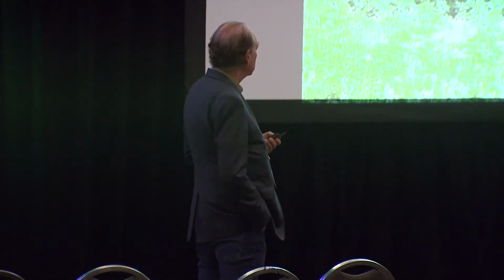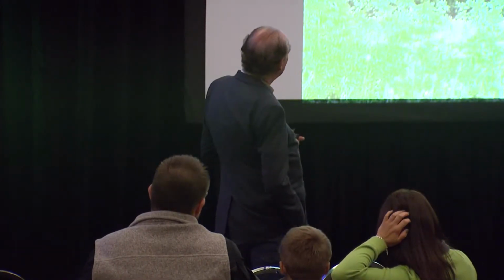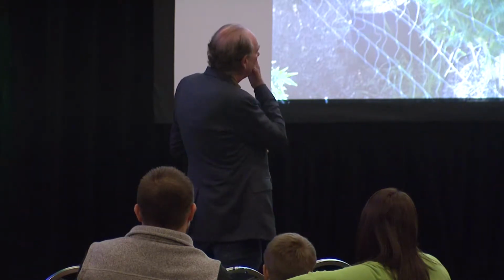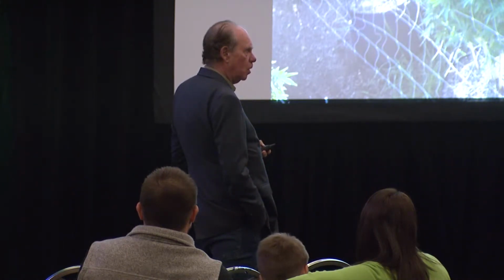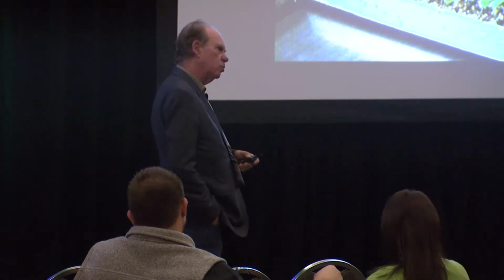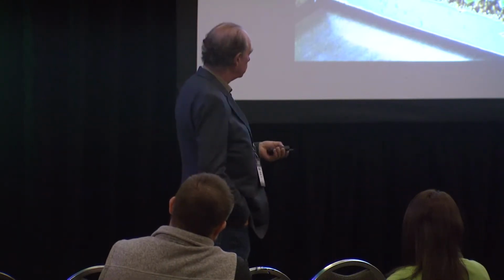Keynote: Creating a Transition Strategy from Caregivers to Commercial Cannabis @ Cannabis-Aid 2018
Ed Rosenthal talks at the 2018 Cannabis-Aid conference in Detroit Michigan about transition strategies that caregivers can take towards entering the commercial cannabis space.

Presenter: Ed Rosenthal from Quantum 9

Learn the steps to increase your yield per unit of labor from Ed's first hand experience